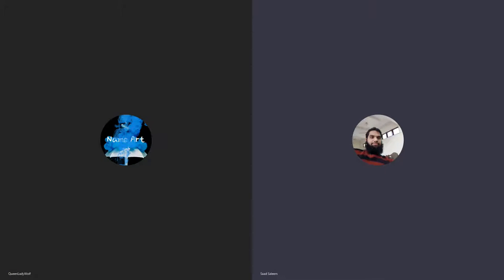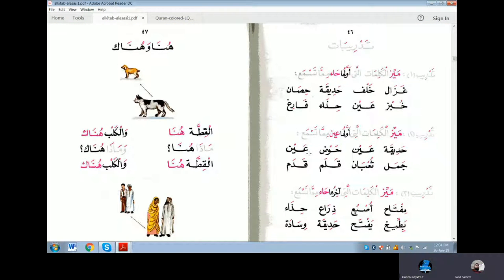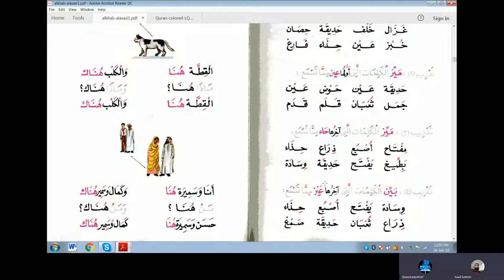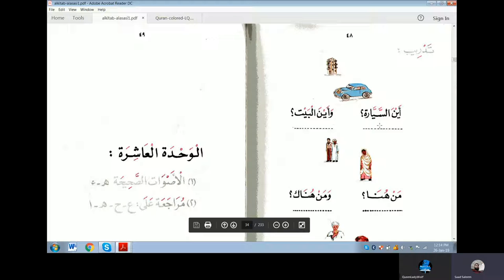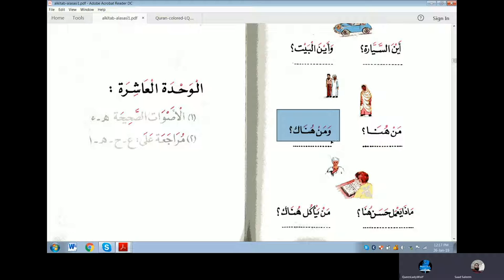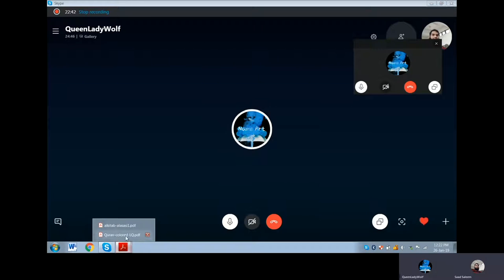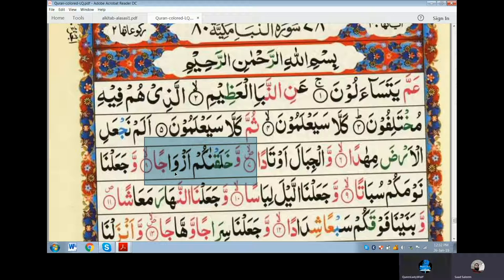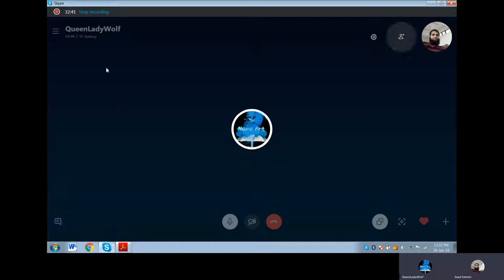Lesson 32 of online Arabic course of Jackson Al Kitab Al Asasi Unit 9